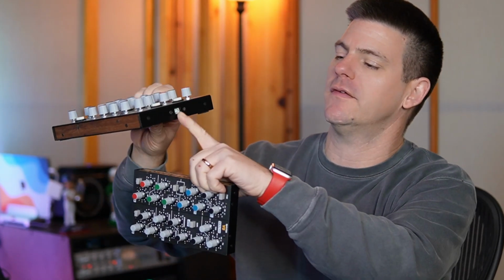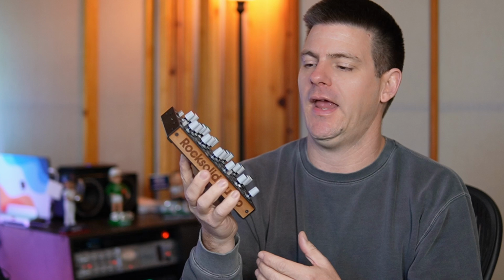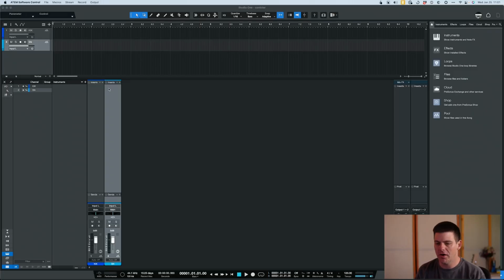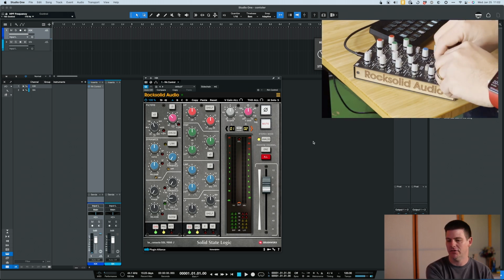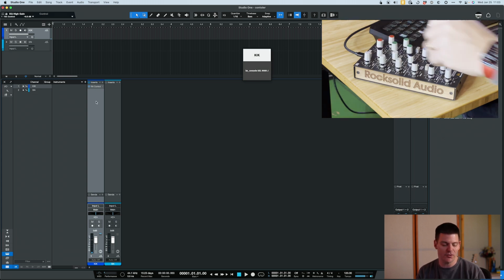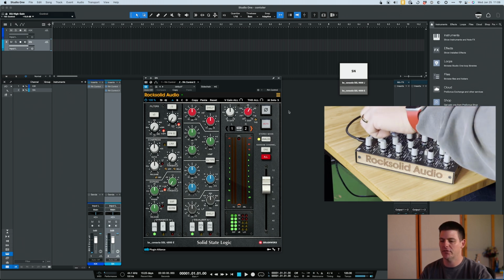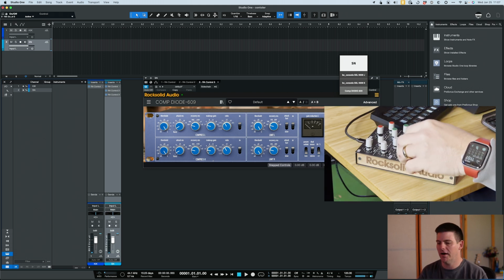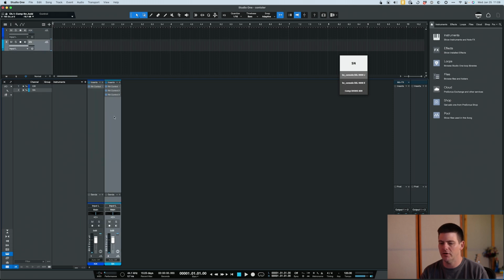Best Controller Yet? RA Micro 4k and RA Control Software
Review of the RA Micro 4k and RA Control Software.